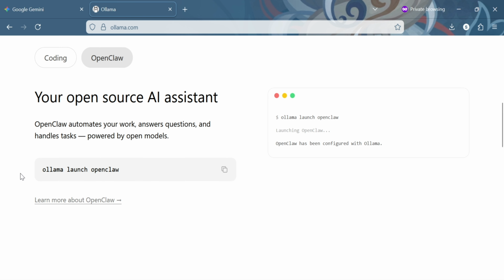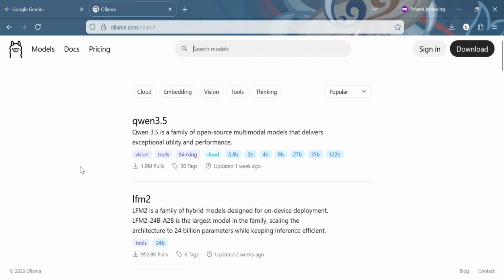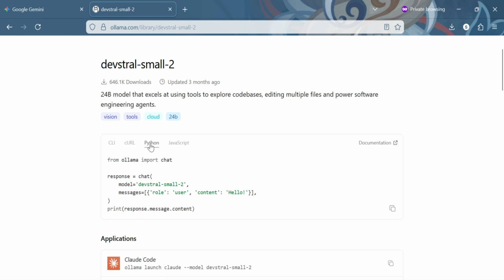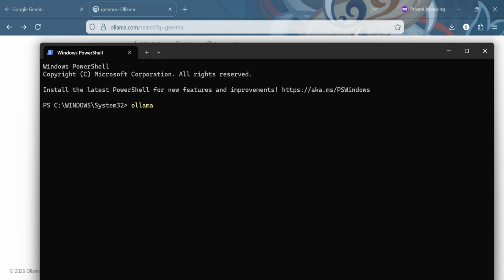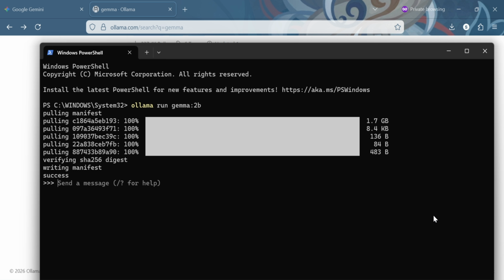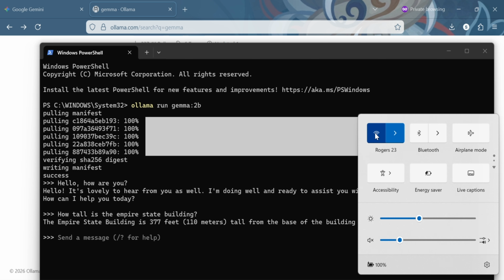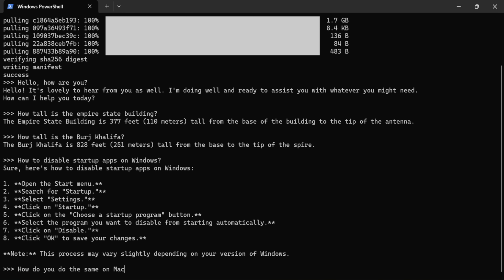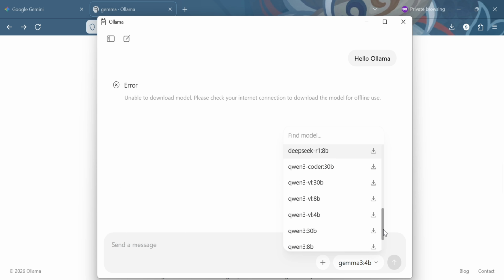How to Setup AI Model Locally with Ollama (Zero Cost AI Assistant)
Stop paying for AI subscriptions! In this video, I’ll show you how to setup and run powerful AI models locally on your own computer using Ollama. Whether you want 100% privacy, uncensored responses, or just want to save money, this step-by-step guide covers everything from installation to chatting with your first model.

No cloud, no fees, and no data tracking. Just pure local AI power.